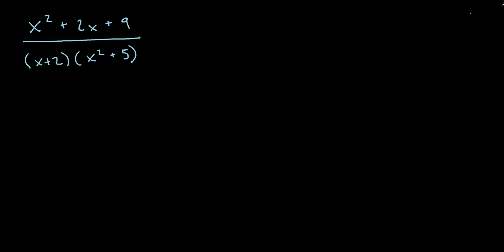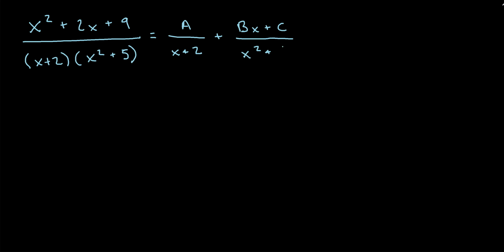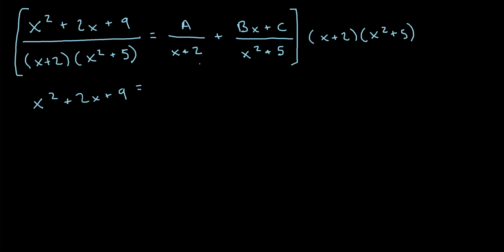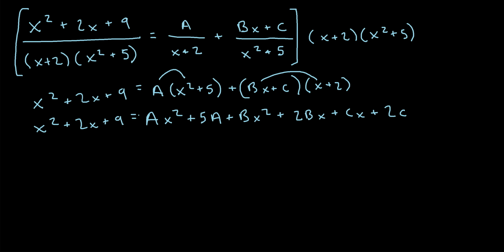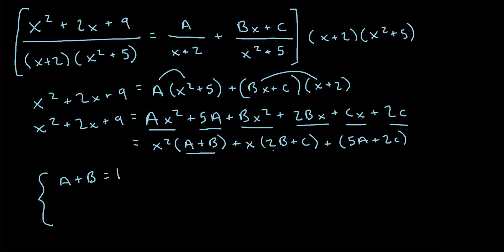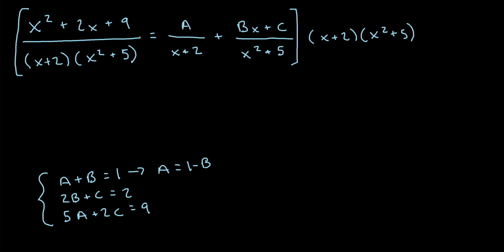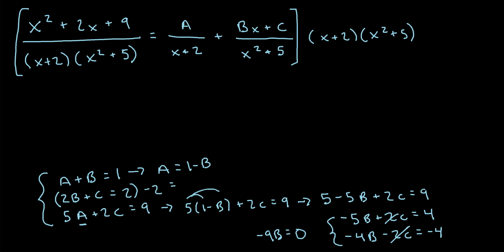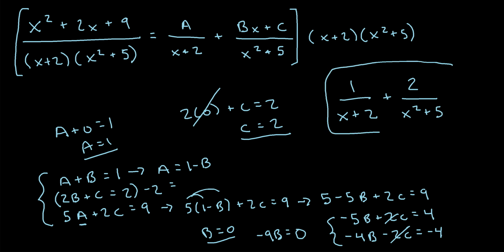Partial Fraction Decomposition with Quadratic Factors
In this video I explain how to perform partial fraction decomposition with quadratic factors, including an example.